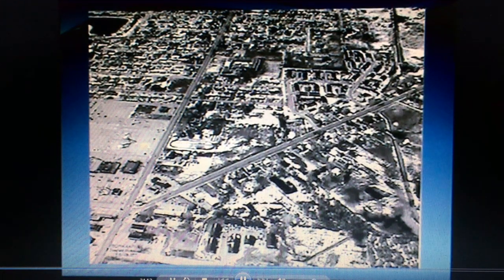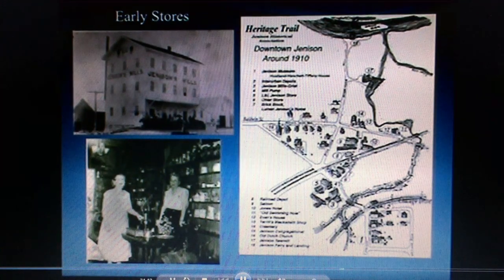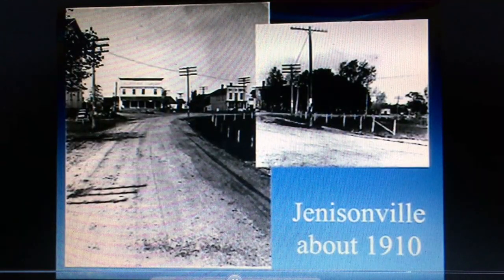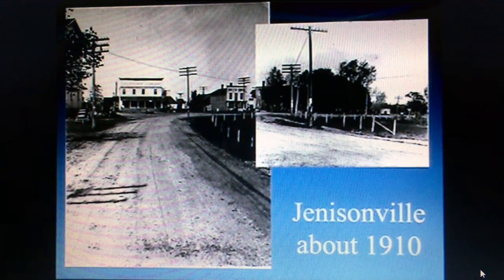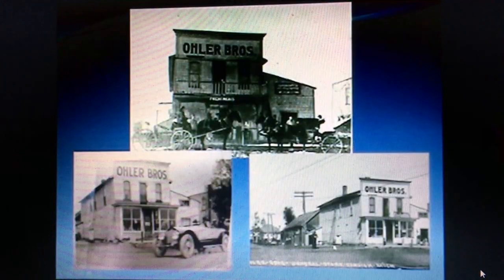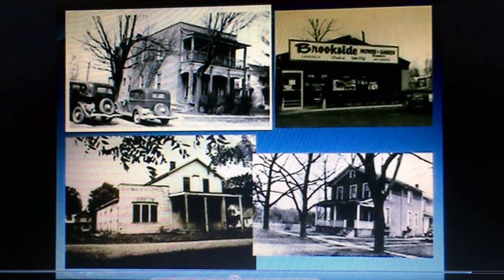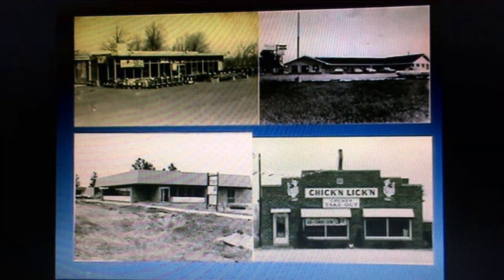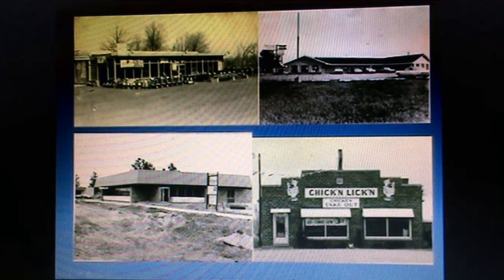Early Stores and the Jenison Mill